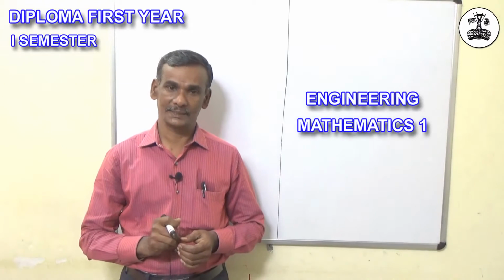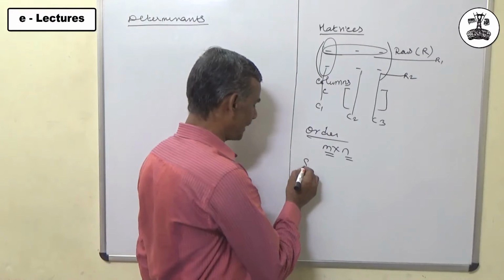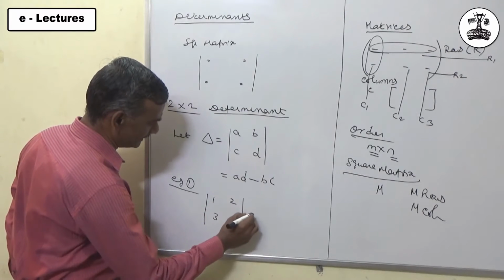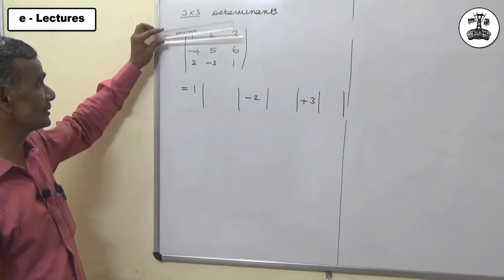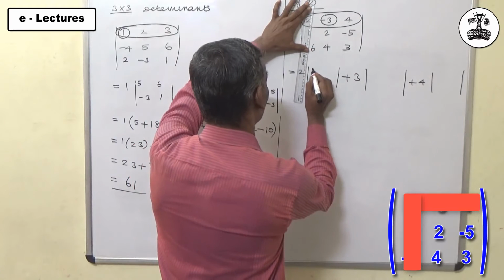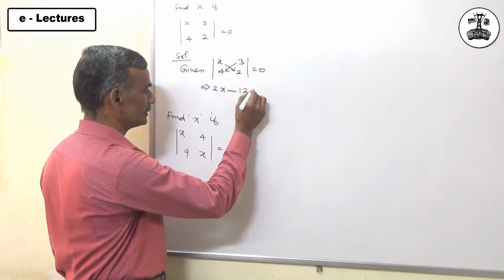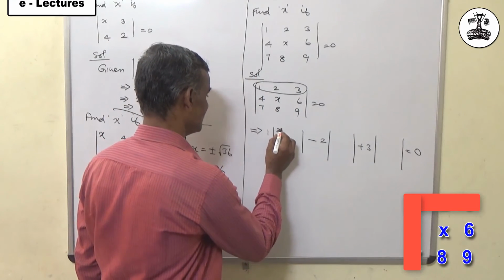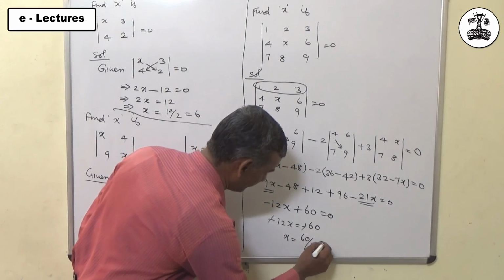Diploma Engineering Maths 1 Determinants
e - Lectures Conducted by
S.Ganesan, M.Sc., M.Phil, M.Ed
DEPARTMENT OF SCIENCE & HUMANITIES
LAKSHMI AMMAL POLYTECHNIC COLLEGE, K.R. NAGAR- Kovilpatti